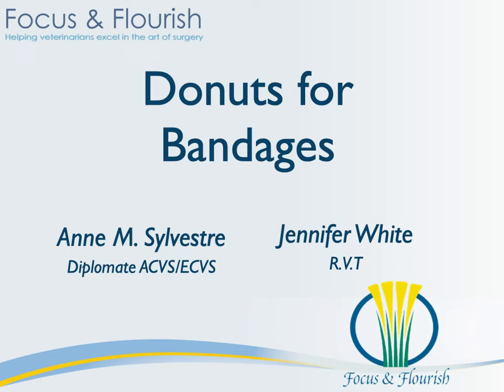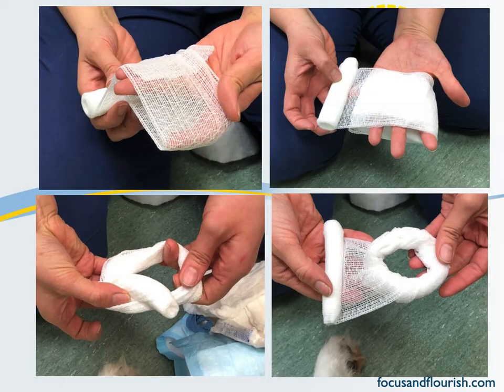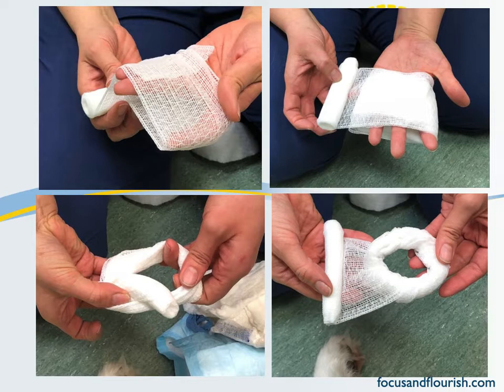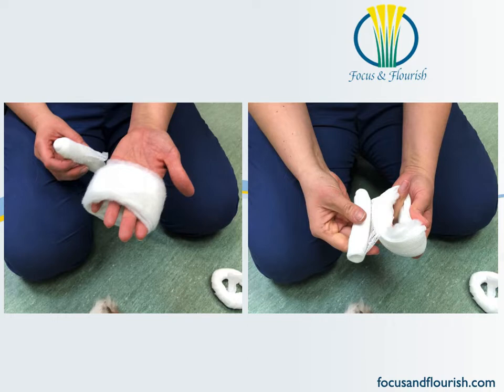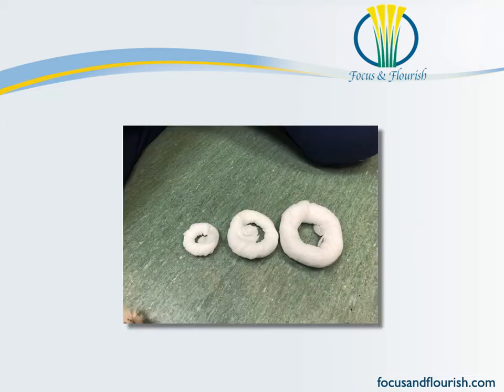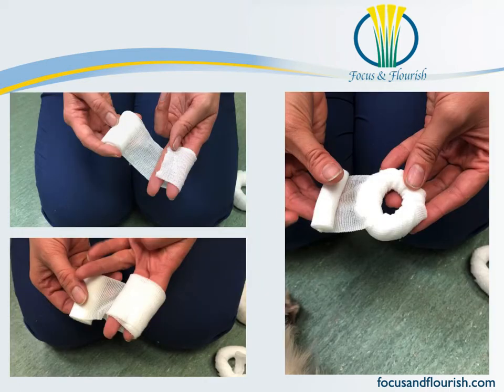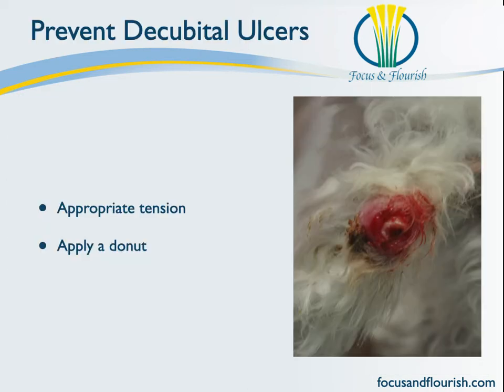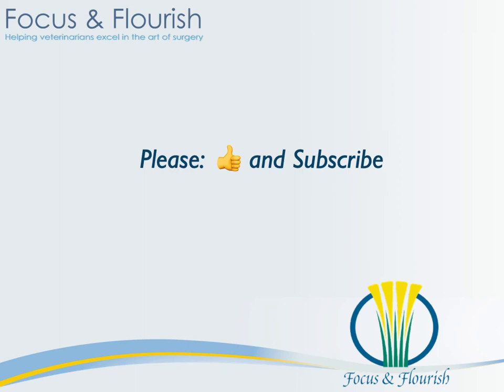Donuts for Bandages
This video shows veterinarians how to create a donut to help prevent decubital ulcers from forming in dog/cat limbs that are bandaged.  and sign up for our newsletter to receive 15% off the purchase of your first workshop.